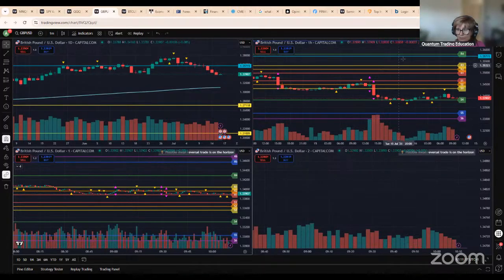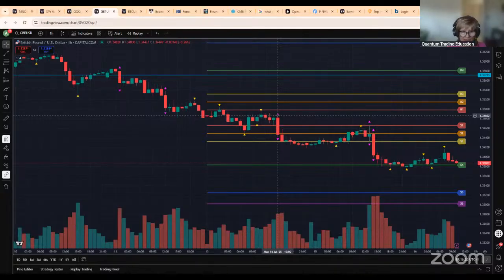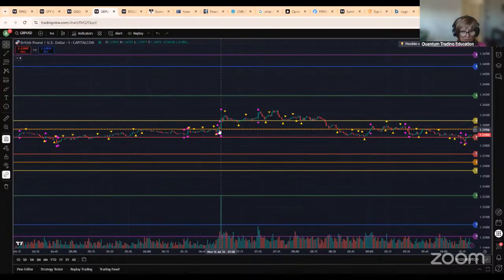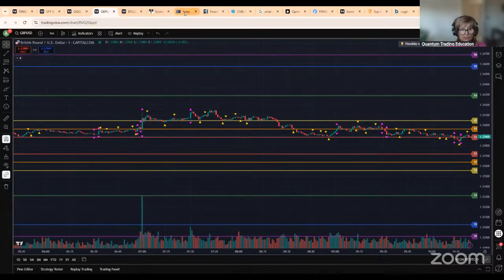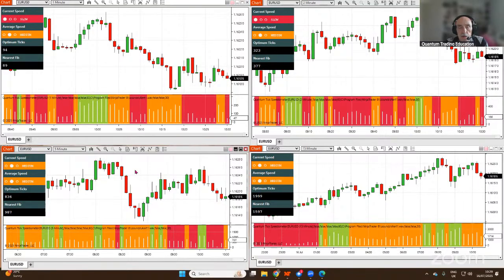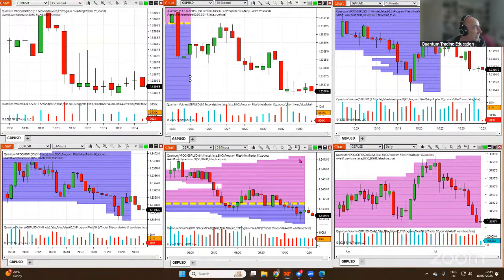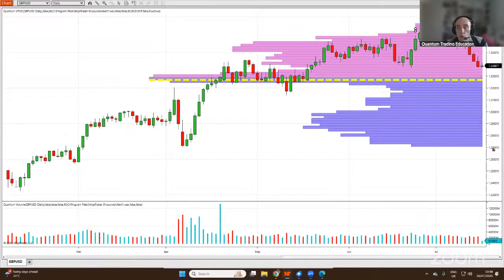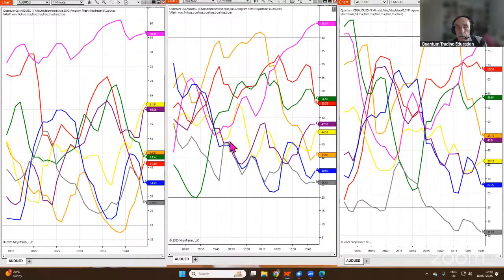FX livestream 16/07/2025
A livestream event where we analyze the markets using volume price analysis.